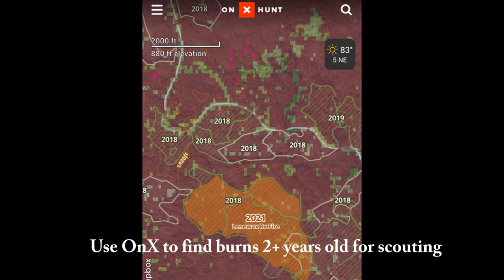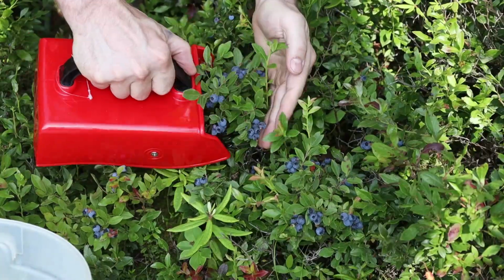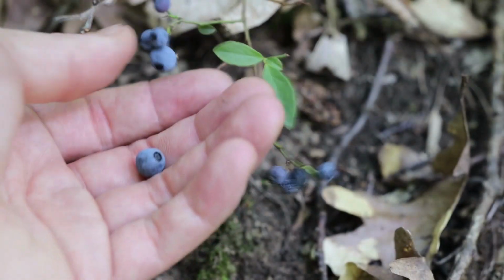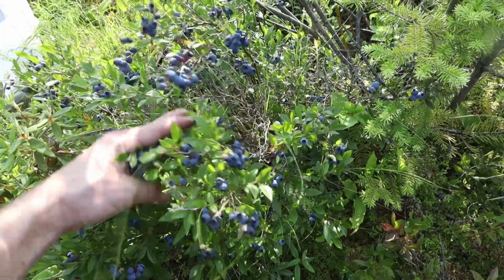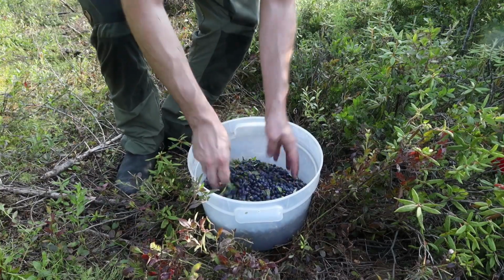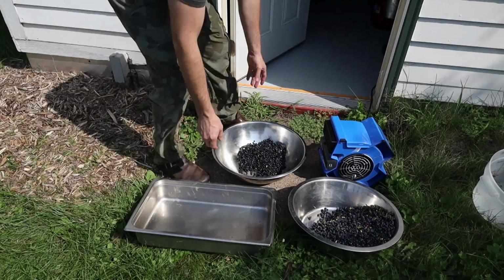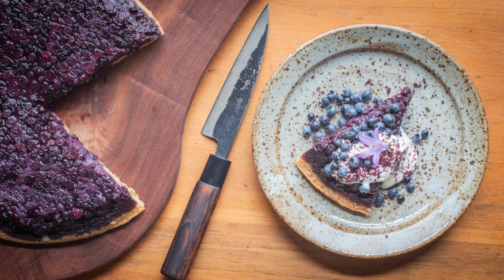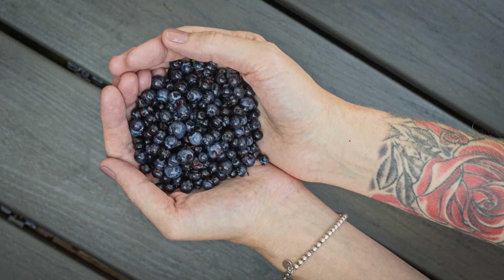Foraging Wild Blueberries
Basic walkthrough of how I harvest wild blueberries. More info on specific locations and other things in the post linked above.

Links and other things mentioned in the video
Blueberry Rake